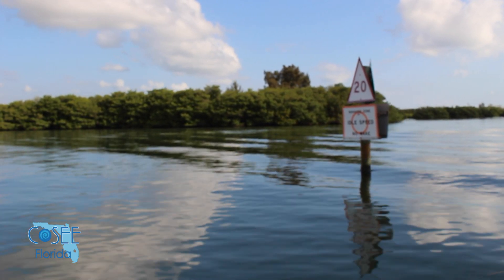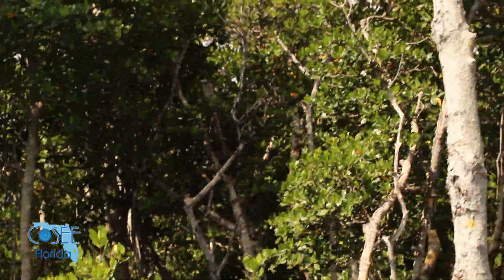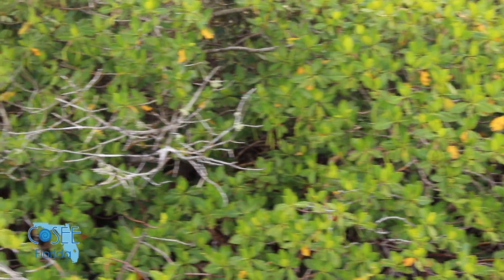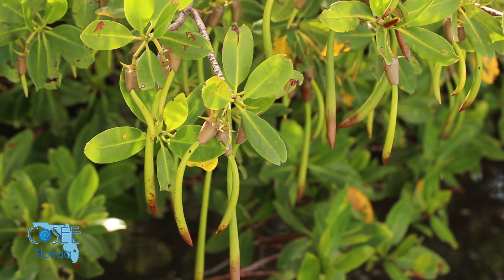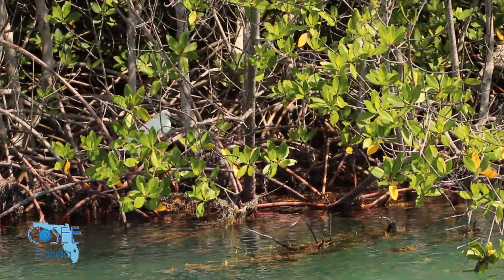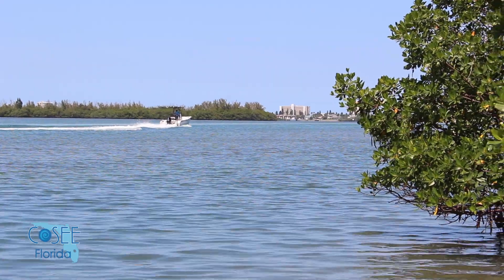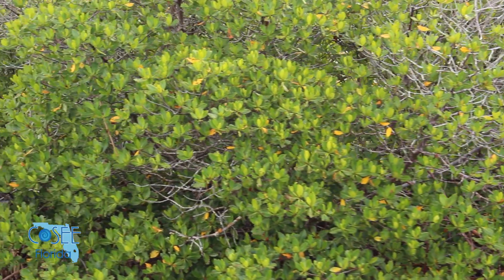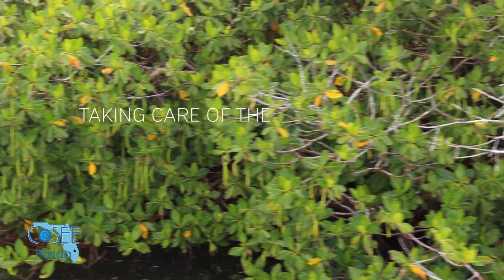Episode 7: Mangrove Restoration | Water as Habitat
Understand the rich biodiversity mangroves provide the ecosystem and efforts to restore its habitat with Melinda Donnelly, Post Doctural Research Fellow at the University of Central Florida.

Series created and produced by Ashley Luke, COSEE Florida's Digital Media Coordinator.

Funding for Water as Habitat (WaH) is provided by a National Science Foundation grant. WaH is a project of the Ocean Research & Conservation Association, Inc. (ORCA), which is supported by COSEE Florida's partnership with Indian River State College, Smithsonian Marine Station at Fort Pierce, and Florida Institute of Technology.